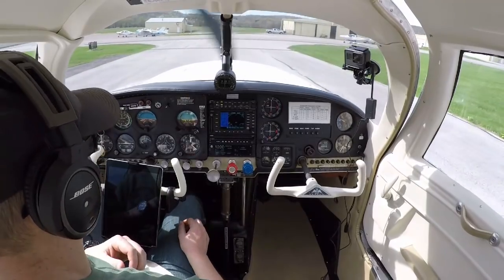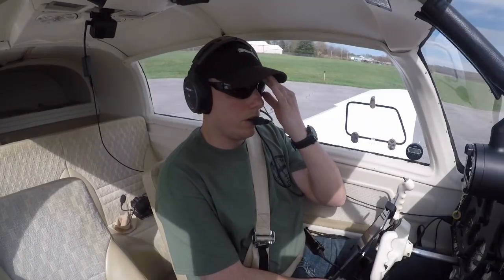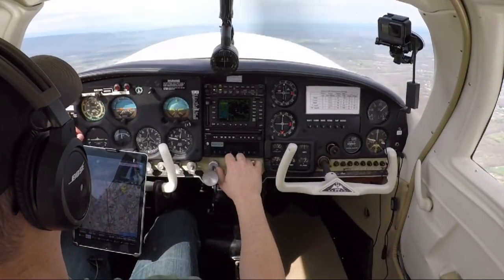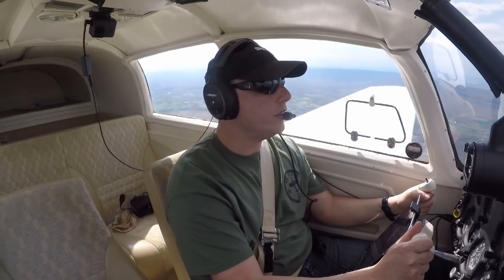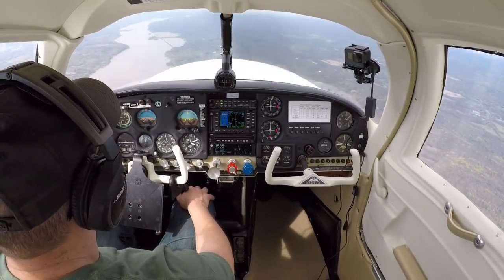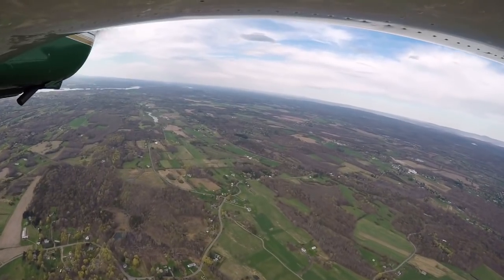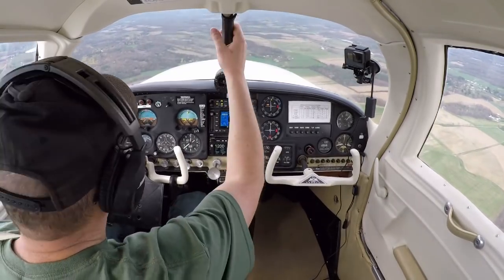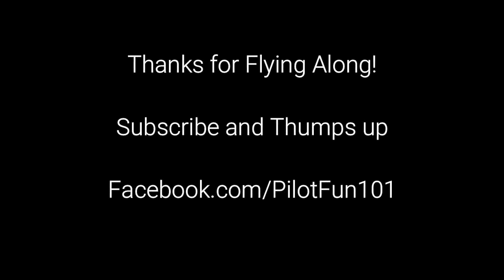Cheap Fuel Flight - Orange (MGJ) to Columbia County (1B1) - ATC - Mooney - N6887N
Fun flight to Columbia county for some cheap fuel & free coffee. :) Saved 38 bucks!  Flight following out of NY. The Mooney M20C is flying great.  Loving this bird!

Headsets - Bose.com
GPS - Garmin.com